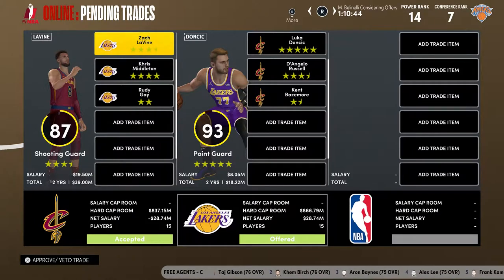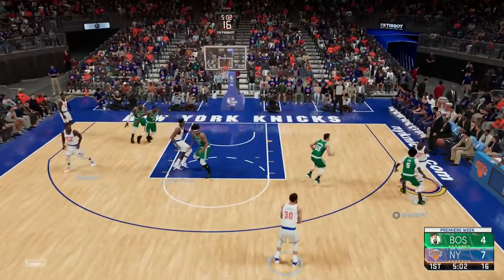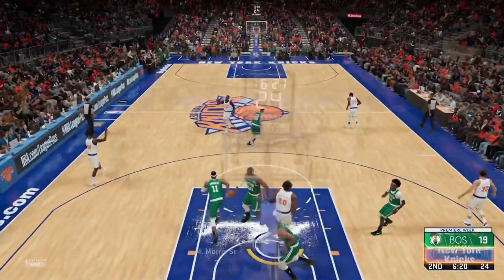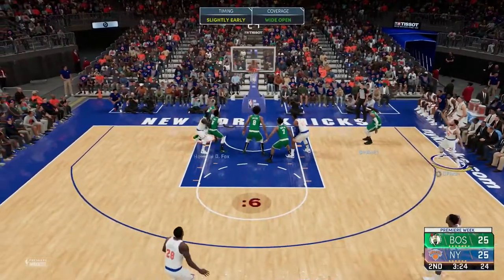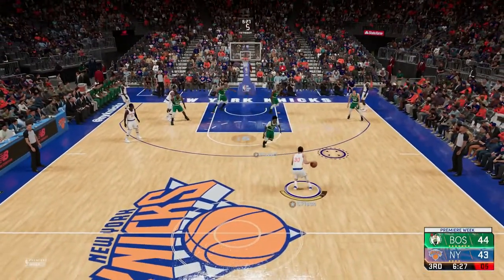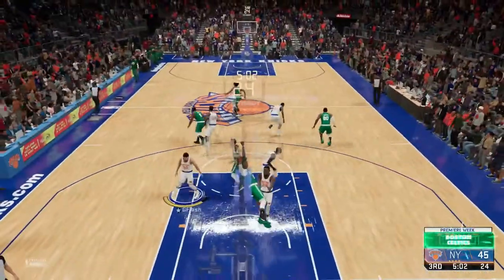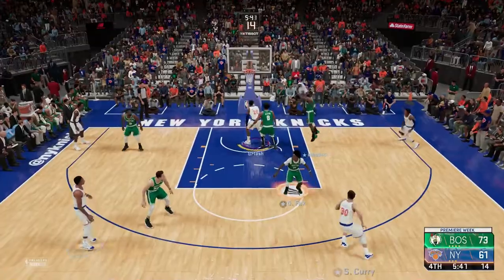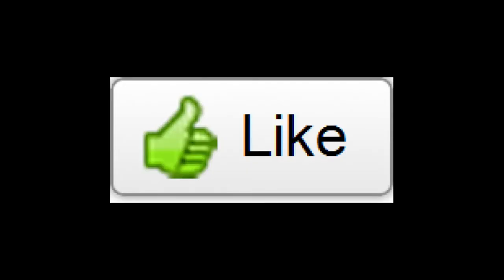NBA 2K21 Next Gen Online League | LeBron vs Curry!